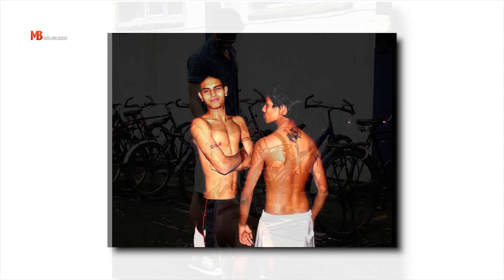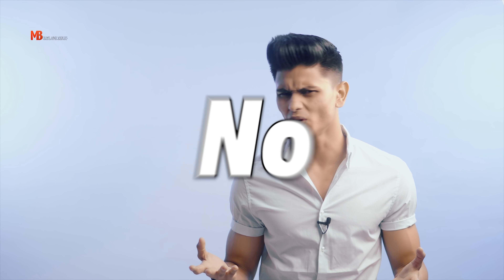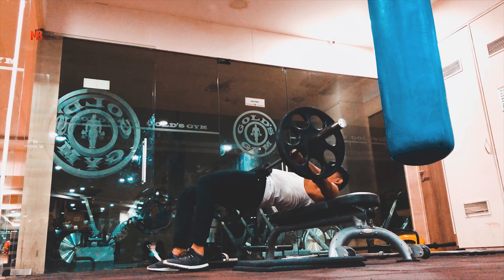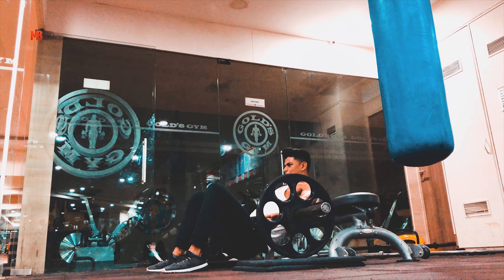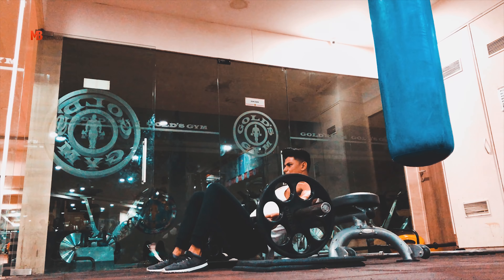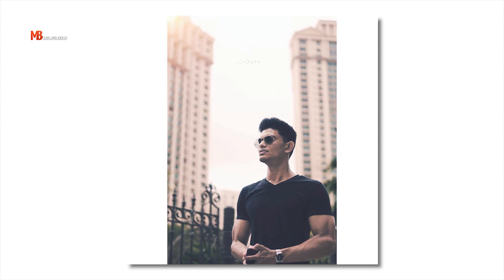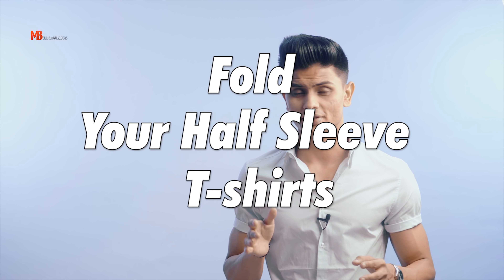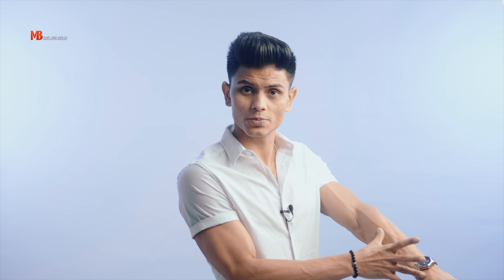6 Men's FASHION Secrets To LOOK MORE MUSCULAR in YOUR CLOTHES | PRACTICAL Tips to LOOK MORE MUSCULAR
5 BEST EXERCISES for DRAMATIC MUSCLE GROWTH in Indian Men | Men's HEALTH and FITNESS for Indian Men

►Pepe Jeans Denim Jacket
►Arrow Cotton Polyster Jacket
►Similar Zara Hoodies
►Similar Hoodies
►Similar Leather Jacket
►Levis 512
►Button Down Shirt
►Button Down Shirt 2
►White Stansmith
►White Converse
►White VANS
►Time Weekender
►RayBan Aviators
►Black Cap

6 Men's FASHION Secrets To LOOK MORE MUSCULAR in YOUR CLOTHES | PRACTICAL Tips to LOOK MORE MUSCULAR | Mayank Bhattacharya

►From the video:

Mayank's Favourite Pefume:
► Cheap/Budget: Armaf Club De Nuit (D&M Store)
►Niche/Expensive, Mayank's All TIME FAVOURITE, Creed Aventus

Nike Air
Suede Chukka Boots
Double MonkStraps

My Stack:
BCAA Xtend
Prostar Whey

On Mayank,
Hair: Bed Head Matte Separation
Hair Spray
Pre-styling Product

Shorts Puma
Chino Shorts Arrow
Spunk Joggers (Cheap)
Van Heusen Joggers
Levis 512 Jeans
Cotton Chinos
Linen Trousers (Van Heusen)

Ruosh Tan Oxfords
Converse, Chuck Taylors
Vans White

Mayank's Watch (Citizen Chrono Eco-Drive)
Timex Weekender 1
Timex Weekender 2
Timex Weekender 3
Timex Weekender 4

Mayank's Sunglasses, RayBan Aviator
IDEE Sunglasses - Aviators
IDEE Wayfarers

Backpack Leather
Fabric Backpack
Inexpensive Leather Looking Backpack

Gentlemen, In this episode of Men's Essentials, Mayank shares his 6 best practical tips to instantly look more muscular in your clothes.